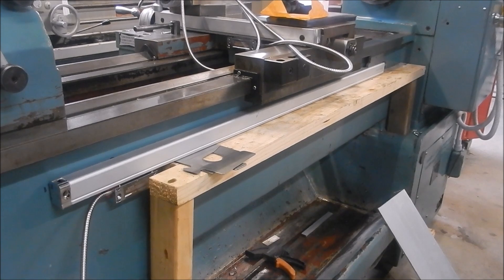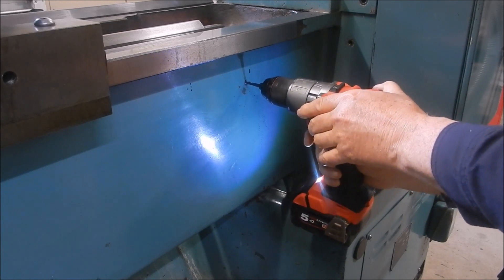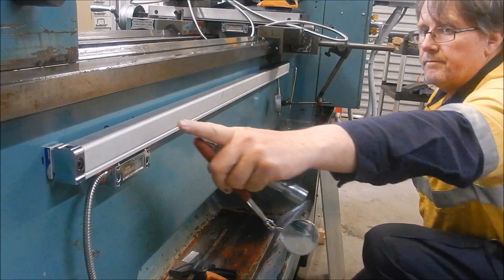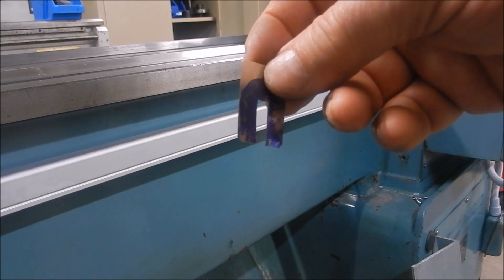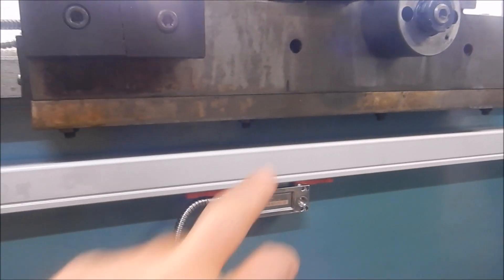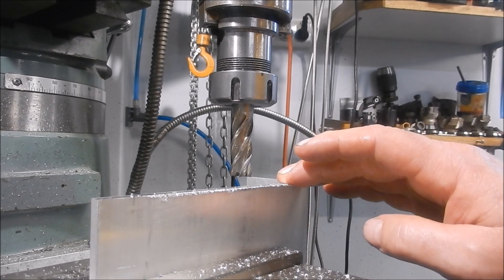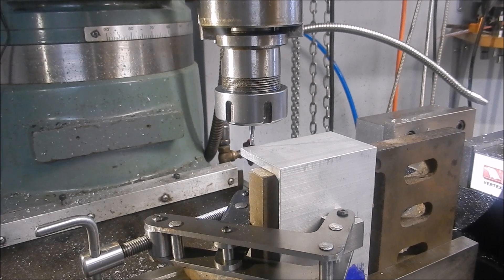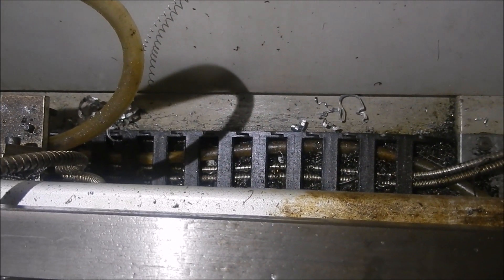Fitting DRO Scales to the Victor Lathe Part 2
I look at fitting a DRO to the Victor Lathe.  Part two shows fitting the Z Axis to the Lathe Bed and Saddle.